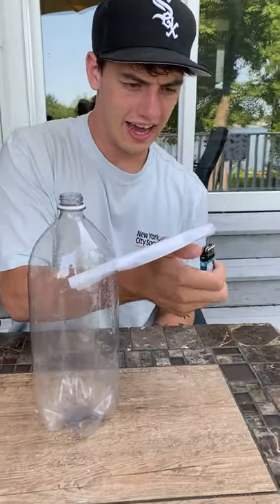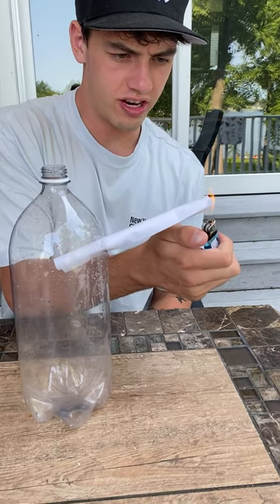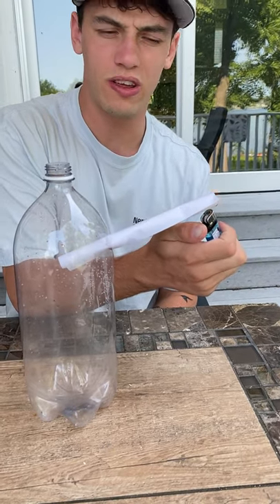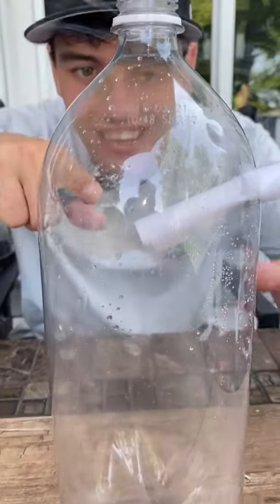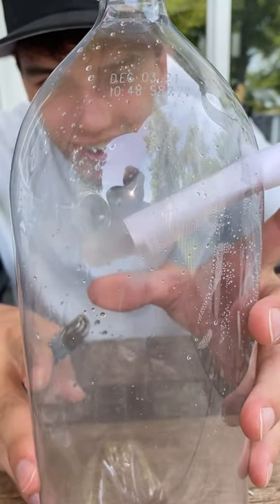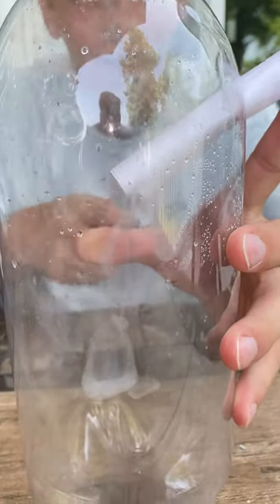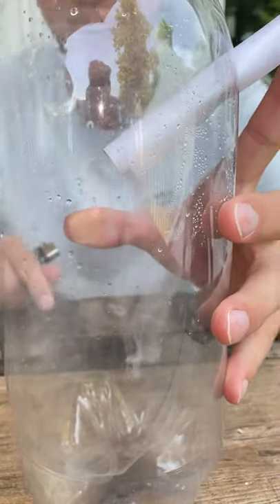You won't believe this smoke trick!! 😱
Today I tried to do this cool smoke trick with paper and a bottle! It was super fun! Hope you enjoy!

PRANK
GAME
HOME
AT HOME
DIY
FUN
TIKTOKERS
SODA
COKE AND MENTOS
EGG
Satisfying TikTok
DIY
Do it yourself
Homemade
DROP TEST
100 mini balloons
Balloons
SODA
soda
coke
coke and mentos
magic
magic trick
party trick
easy magic
Prank
mom
pranks
moms
comedy
mom fails
Mansion
Hide & Seek
Big house
Charli damelio
Addison Rae
TikTokers
TikTok Drama